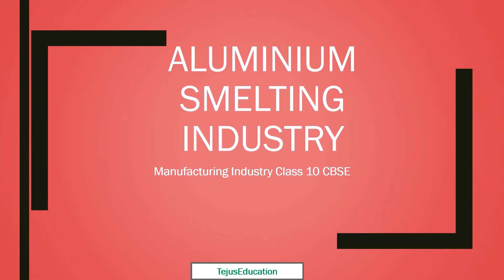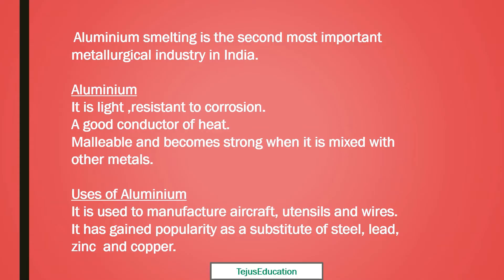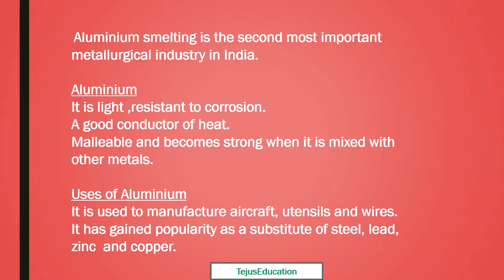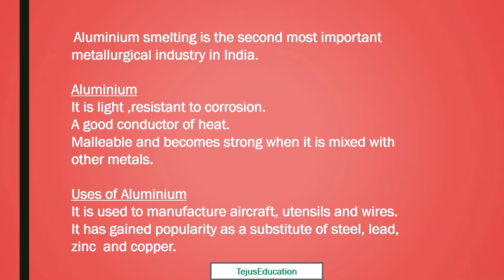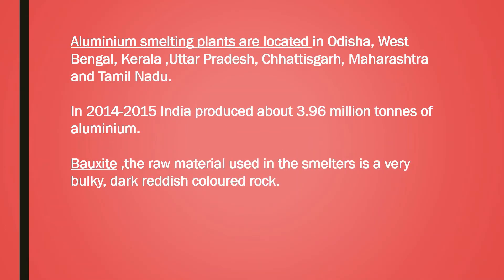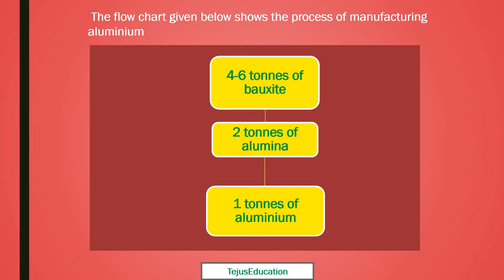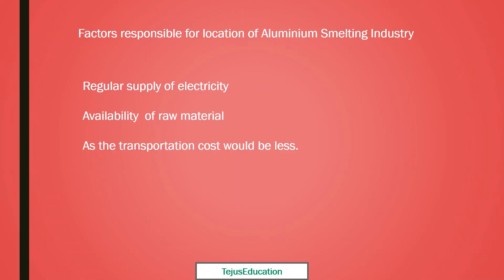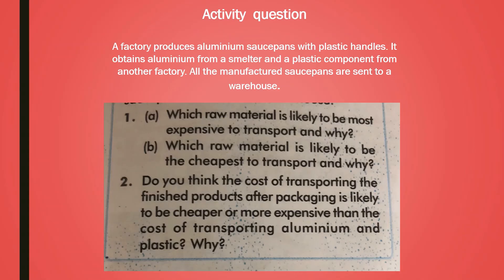Aluminium Smelting Industry -Manufacturing industries Class 10 Geography CBSE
This video of TejusEducation  is about Aluminium Smelting Industry Geography Class 10 CBSE
Aluminium Smelting Industry:
what is smelting?

what is an metallurgical industry?

Aluminium property and its uses

location aluminium industry in India

Factors affecting location of aluminium industry in India

Answers for all the above questions are there in the video